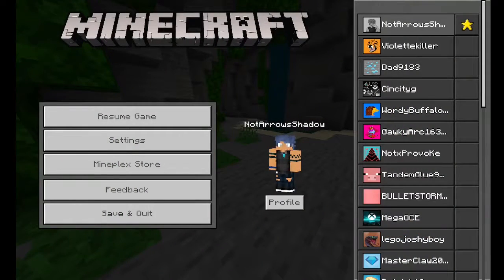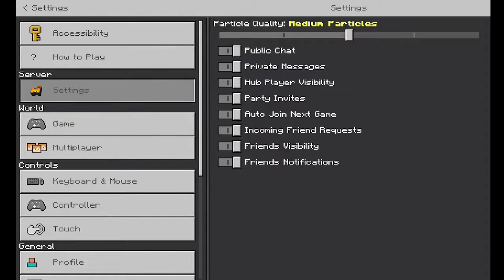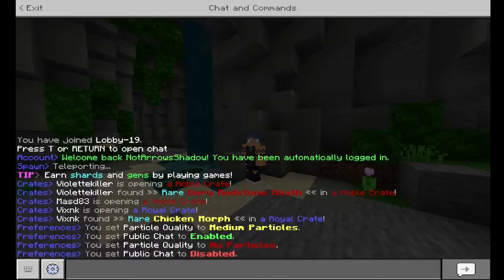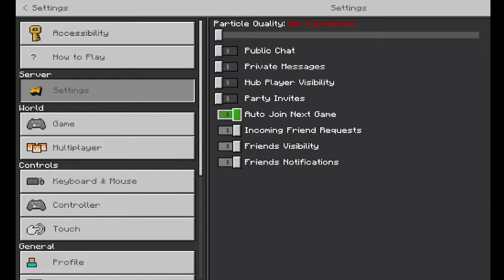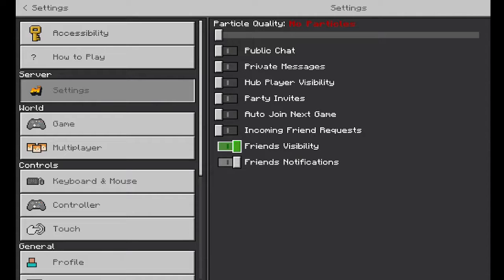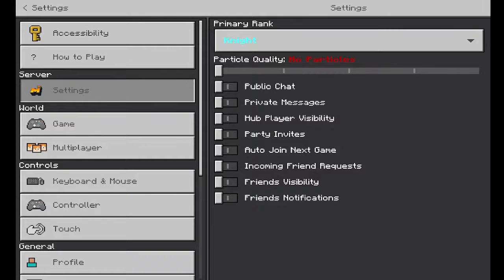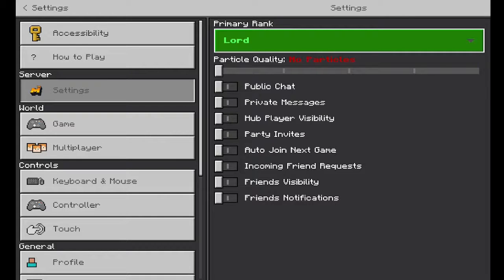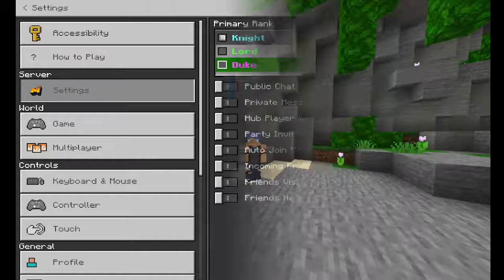MINEPLEX SETTINGS TUTORIAL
Welcome back to Mineplex on Bedrock Edition! Today we're going over the MINEPLEX SETTINGS

Thank you to VALK for teaching me the "Screen-Animations" trick :D

If you wanna know how to change your rank: 6:16

Thumbnail was created by me LOOK HOW GOOD IT LOOKS